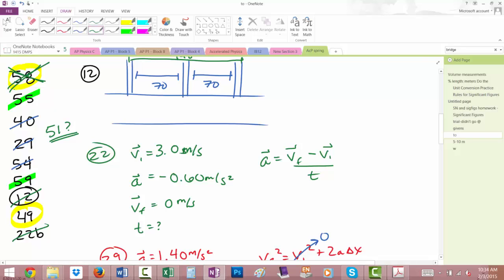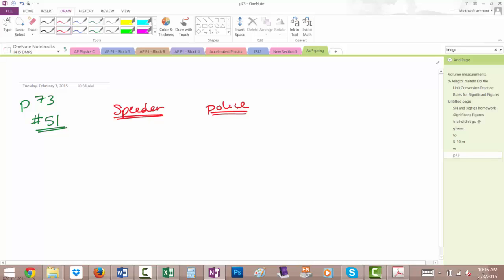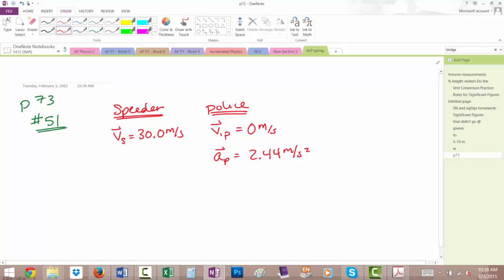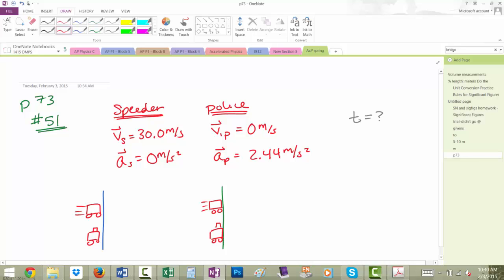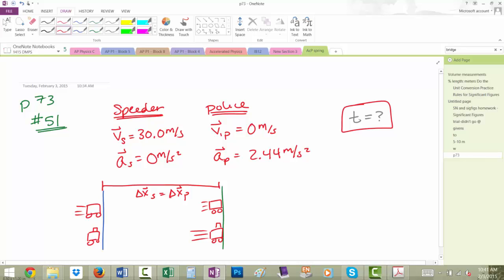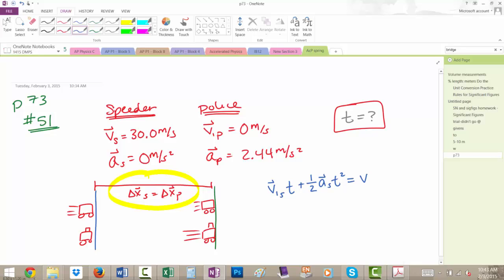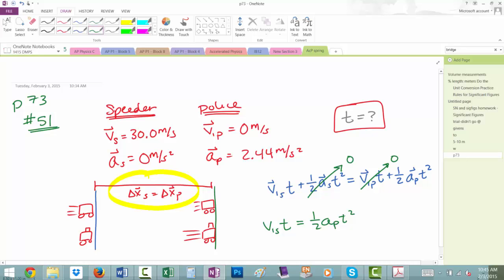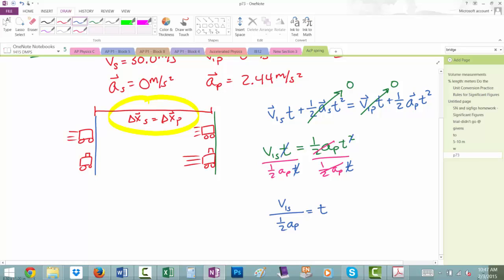AcP 2-3-15 Finishing Ch 2 HW